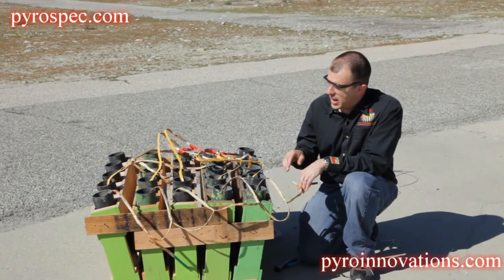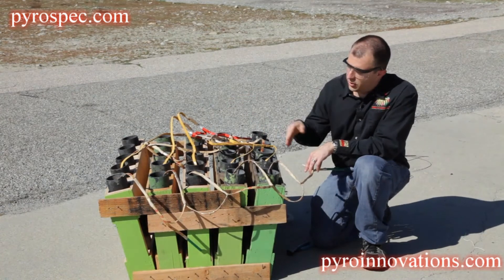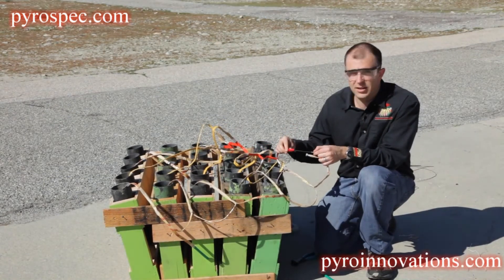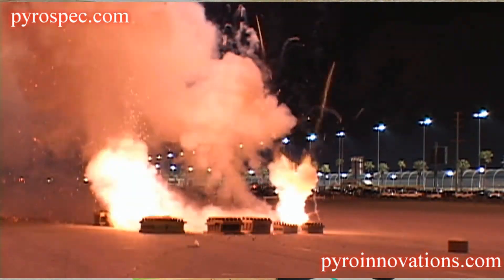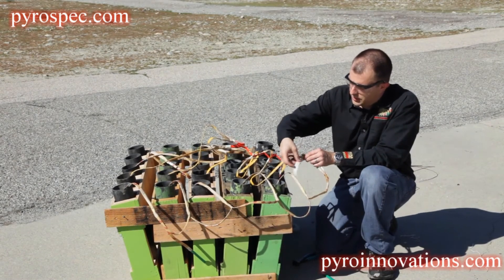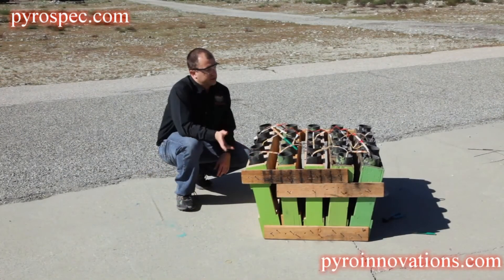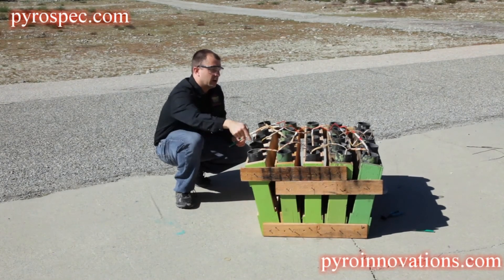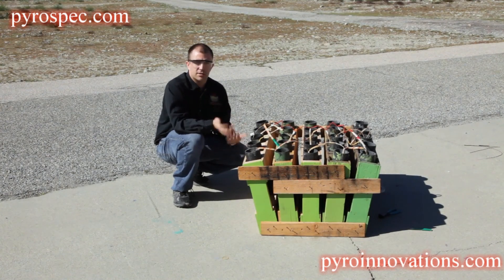Redundant Matching of a Fireworks Finale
Field setup of various types of roman candles used in aerial fireworks displays.  This is part of the fireworks training curriculum, as provided by Pyrotechnic Innovations, in conjunction with Pyro Spectaculars by Souza.  Material presented by Pyrotechnician Mike Tockstein.

or